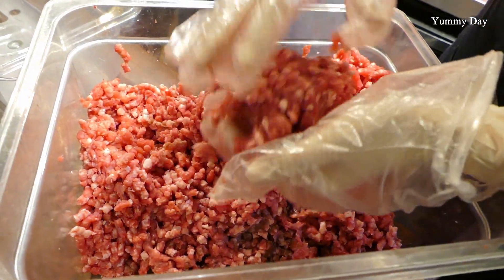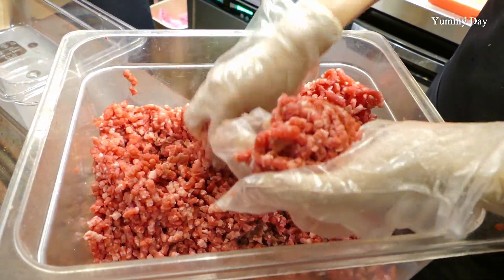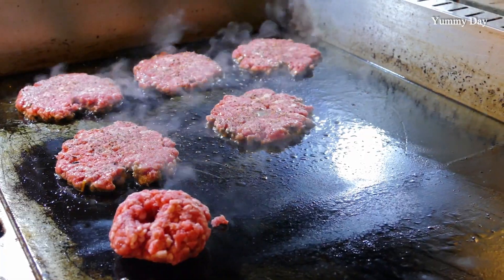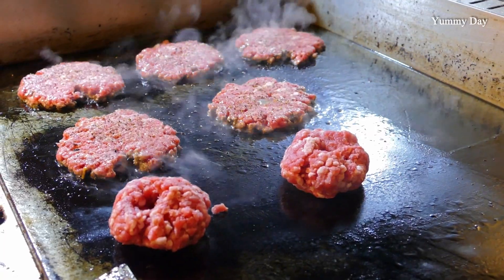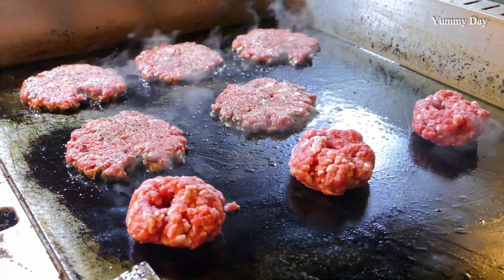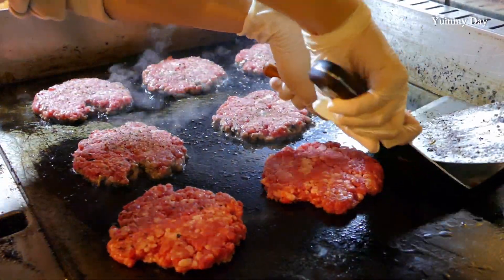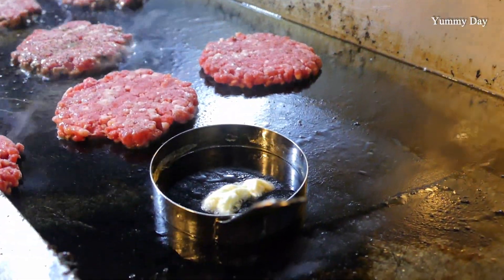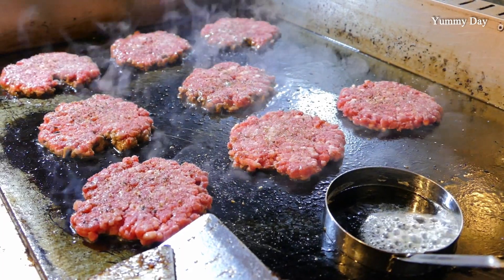담백하고 깔끔한 찰리스버거 / 100% Beef original hamburger / Korean Street Food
💖 찰리스버거 💖 Charlie's Burger 💖

🧡 주소 : 경기도 성남시 분당구 느티로69